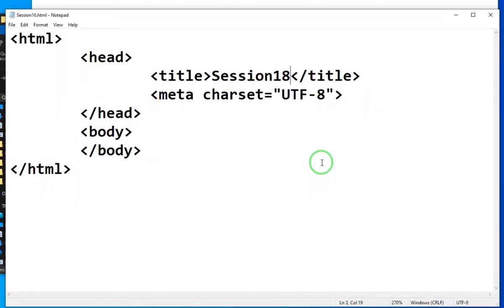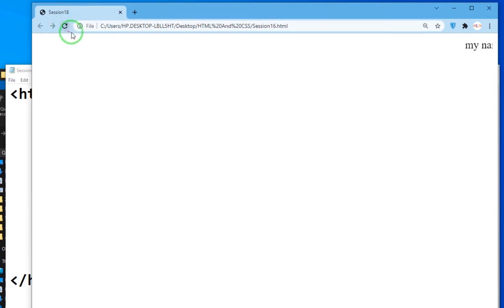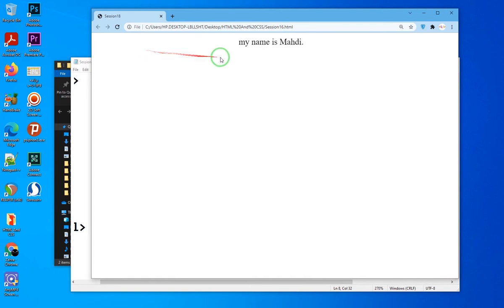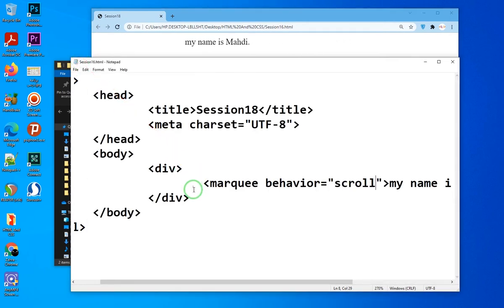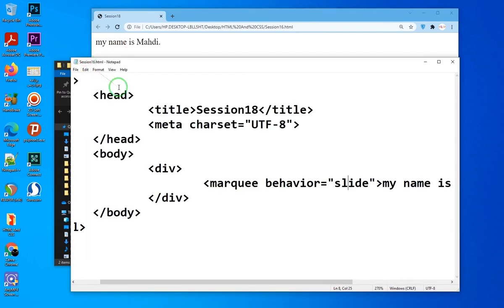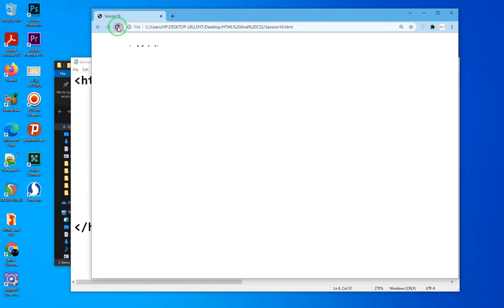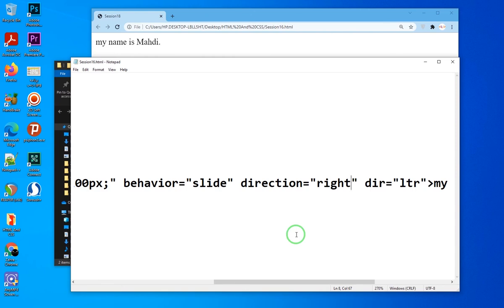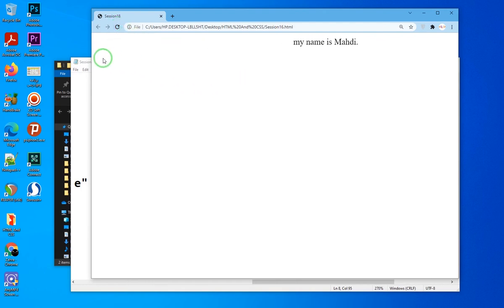HTML And CSS Tutorial For Beginners[2021]-Session18(marquee tag) | maquee tag in HTML | Learn HTML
Hello my friends, Mahdi, and on this channel I publish videos about the HTML and CSS languages.
This is my first YouTube channel and my first teaching experience on YouTube.
Thanks❤In this session18 i talked about the marquee tag.

marquee tag attributes:
- behavior :alternate , scroll , slide-
 dir : rtl or ltr
- direction : up , down , right , left
- scrollamount
**loop : Text flow rate

Video timing :
0:00 - what is marquee tag
0:37 - elxample
0:40 - marquee tag in HTML
1:48 - marquee tag attributes
1:50 - behavior attribute in marquee tag
2:06 - behavior : alternate
2:46 - behavior : scroll
3:31 - behavior : slide
3:59 - direction
5:50 - scrollamount

HTML5 CSS3 HTML and CSS tutorial for beginners